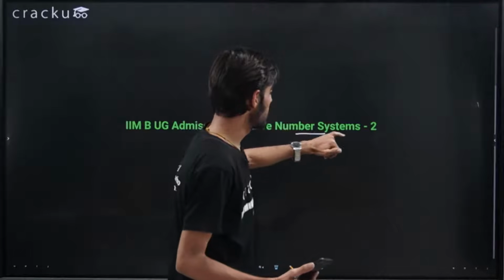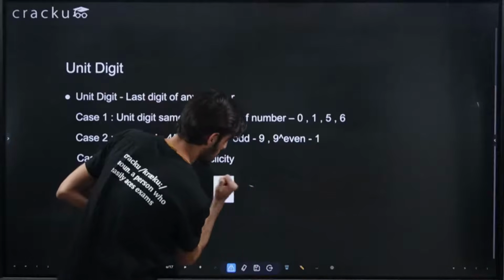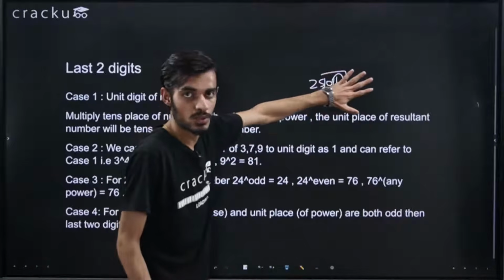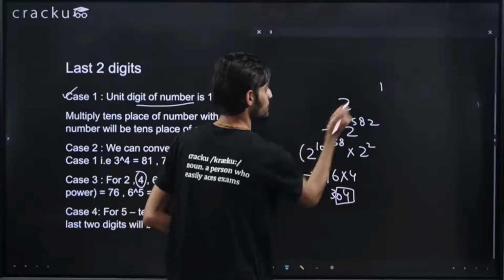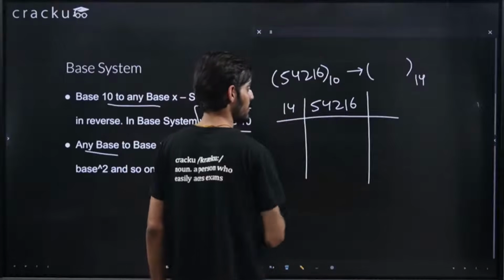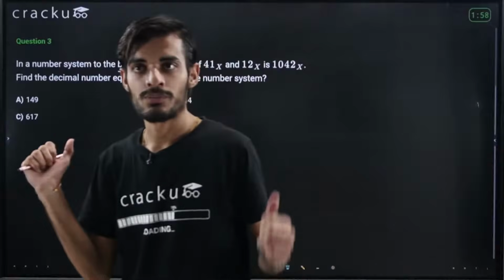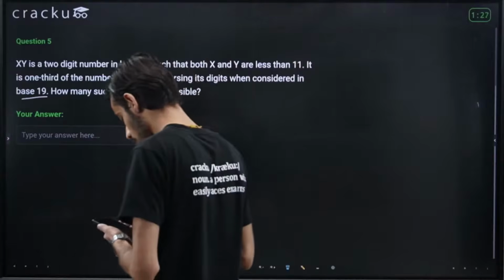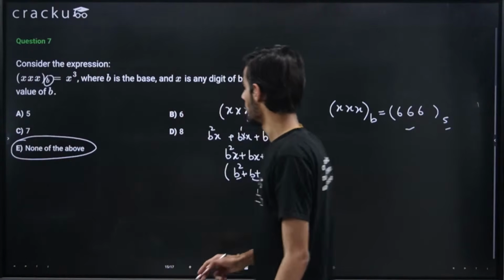IIM B UG Admission Test Live – Number Systems - 2 | IIM B UG Entrance Examination session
Join us LIVE at 3 PM as we dive into one of the most important topics—logical reasoning—for the IIM Bangalore UG Admission Test.

📅 Date: 25th November
🕗 Time:  8 PM
🎯 Topic: Number Systems - 2
📍 Platform: YouTube Live